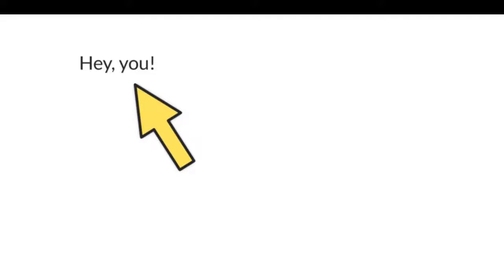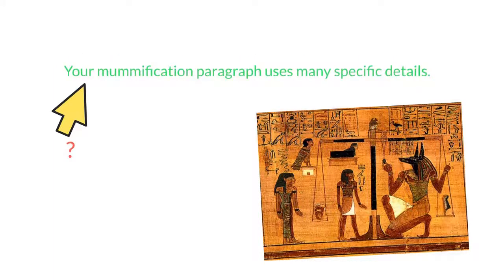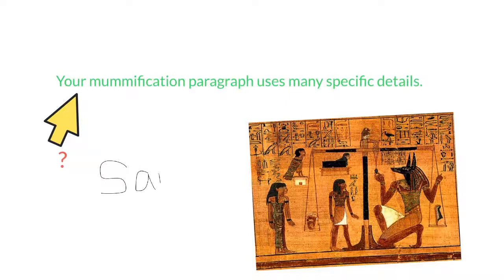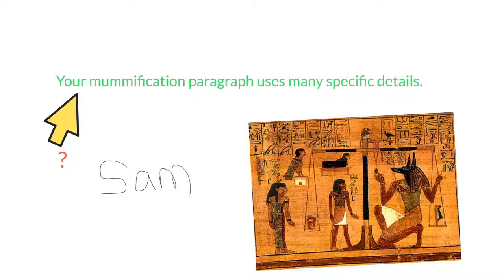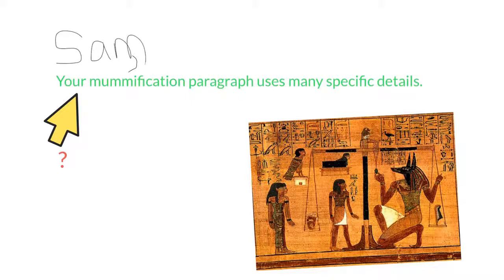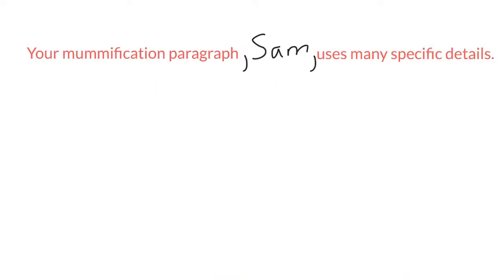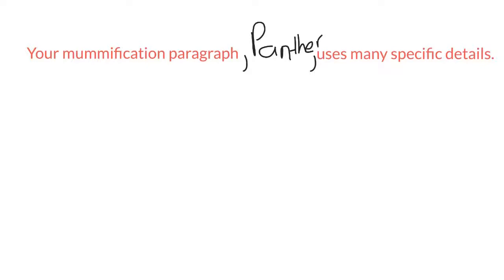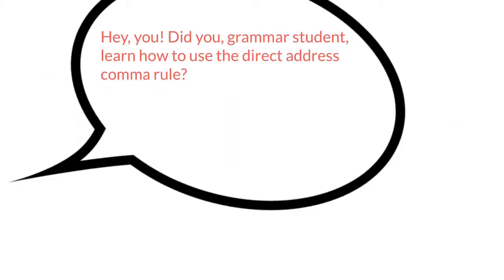Direct Address Comma Rule